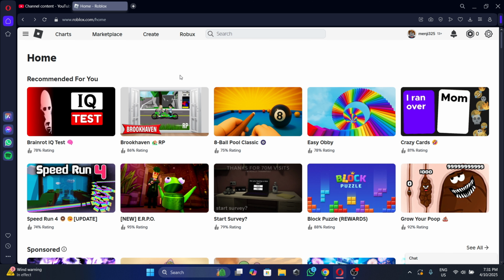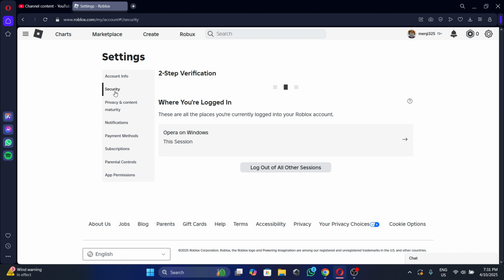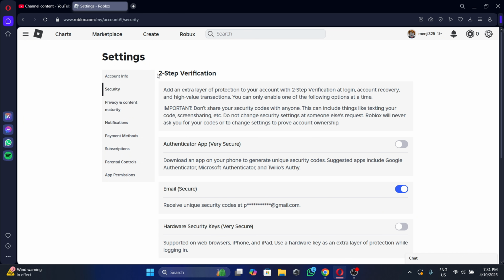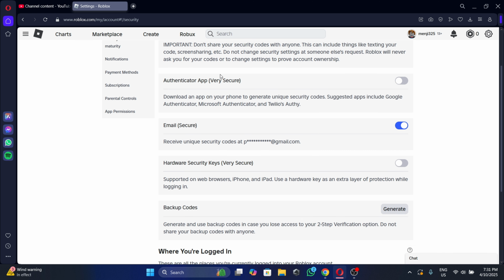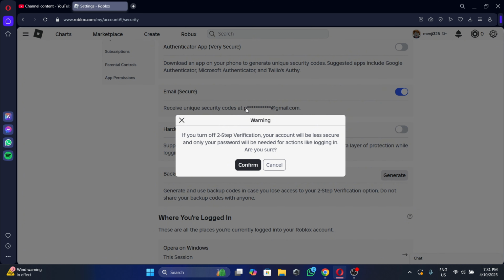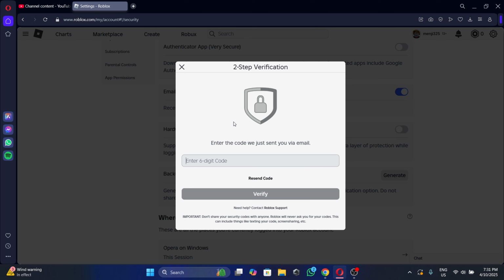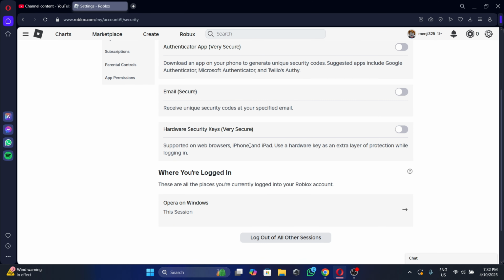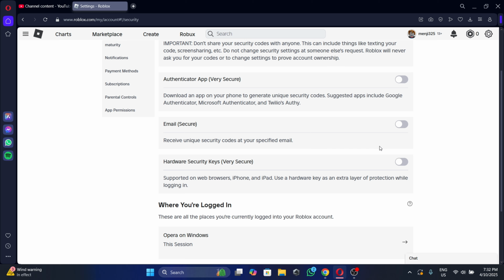How to Disable 2 Factor Authentication on Roblox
Don’t want to use 2-Step Verification on Roblox anymore? In this quick tutorial, I’ll show you exactly how to turn off 2FA on Roblox, step by step. Works on both phone and PC.